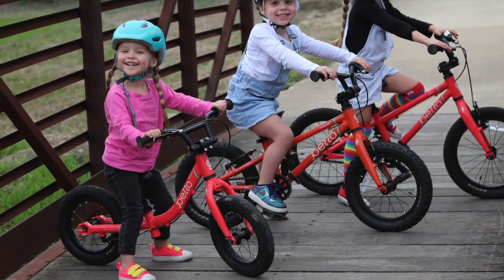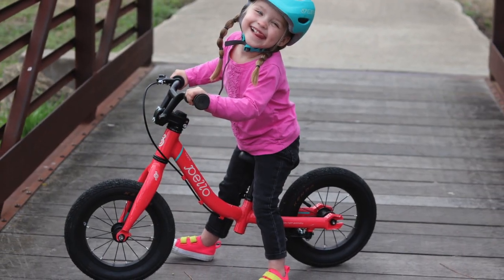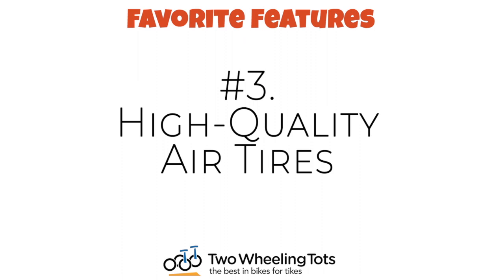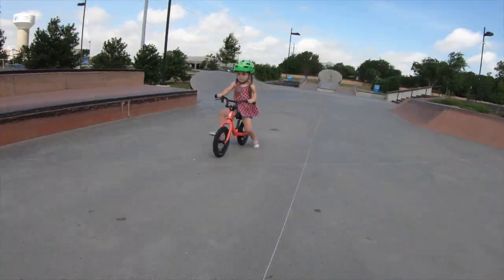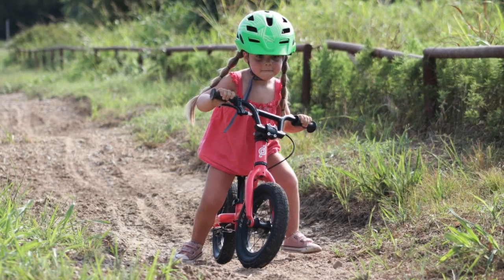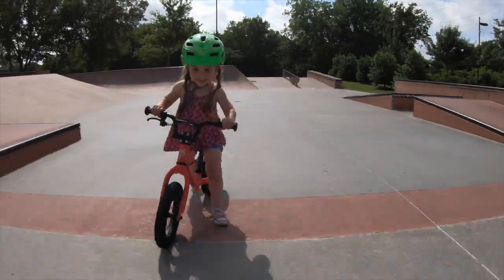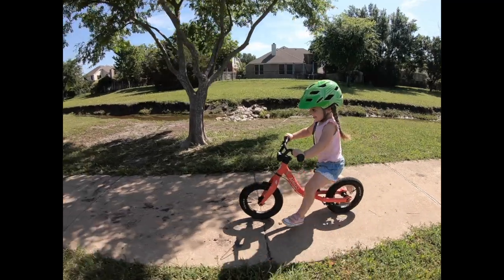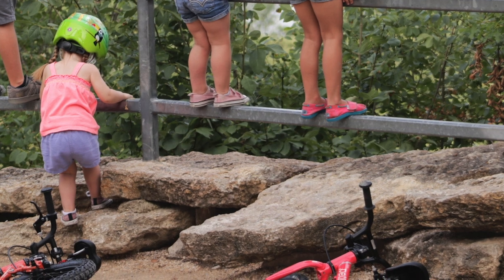Pello Ripple Review: 3 Favorite Features Under 3 Minutes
The Pello Ripple is a versatile little workhorse of a balance bike with best-in-class components.

In this video review of the Pello Ripple Balance Bike we'll walk you through our 3 favorite features in just 3 minutes!  And if you'd like to read our full review, you can check it out

So what makes this Pello bike so great?

#1: Best in class components

#2: Rotating handlebars

#3: High-quality air tires

The Pello balance bike is one of the best balance bikes on the market!

And to see more bike reviews, visit Two Wheeling Tots

0:11 Best in class components
0:47 Rotating handlebars
1:28 High-quality air tires